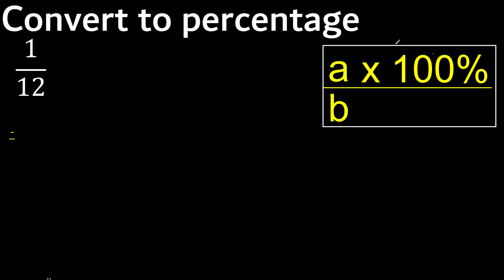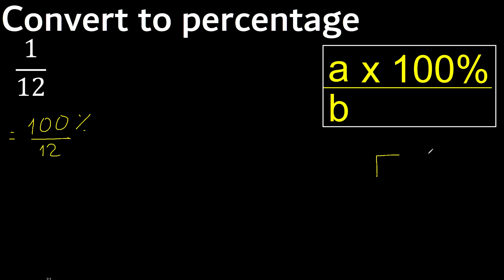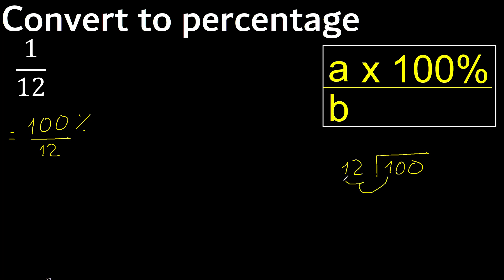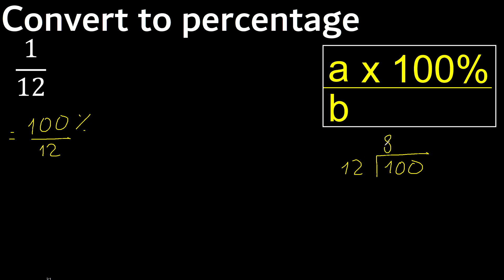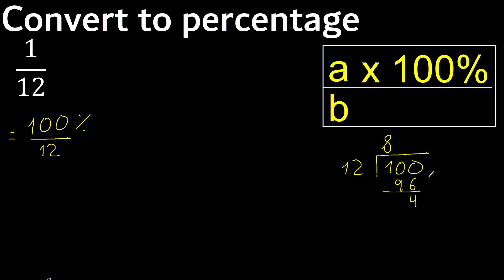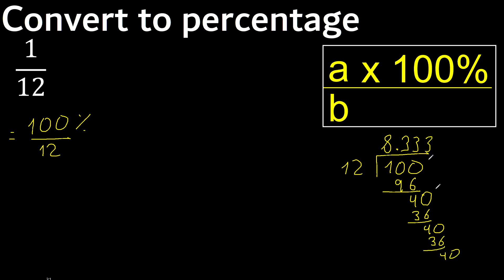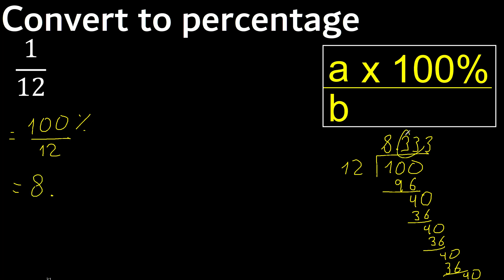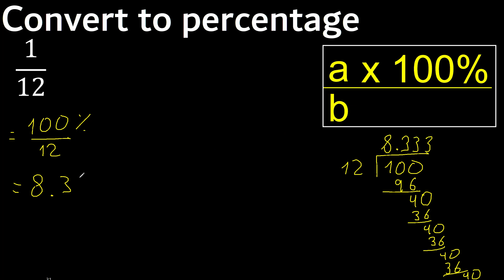Convert 1/12 to percentage . 1 over 12 . convert fraction to percentage